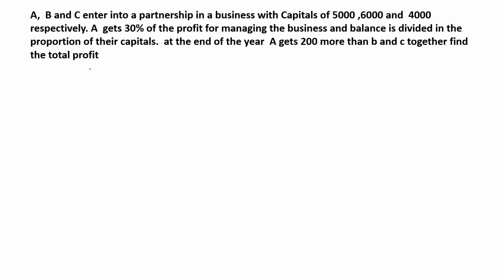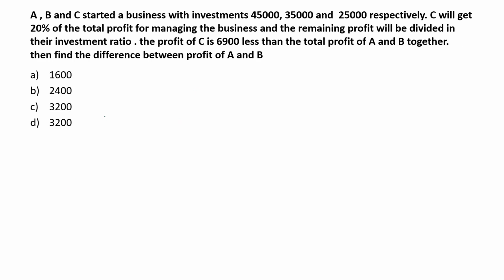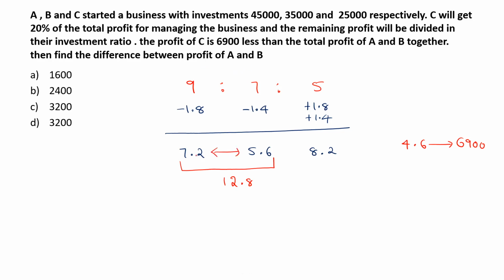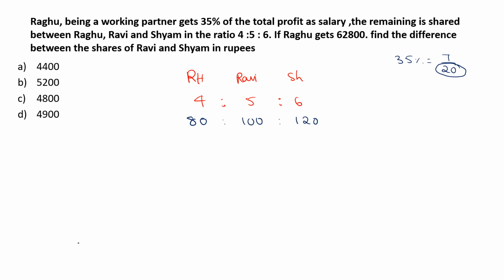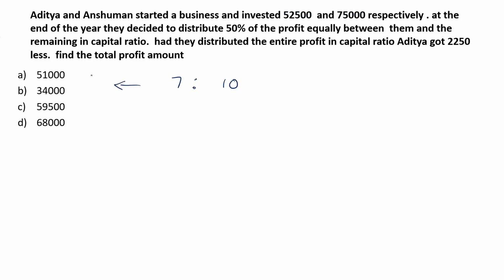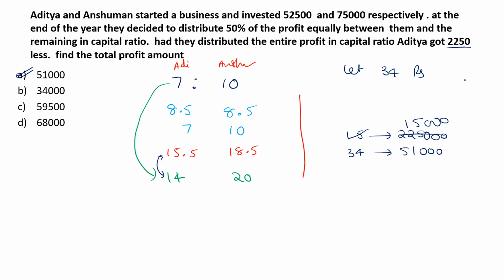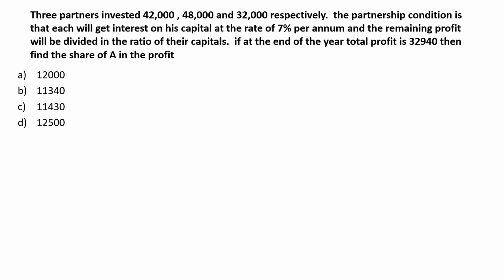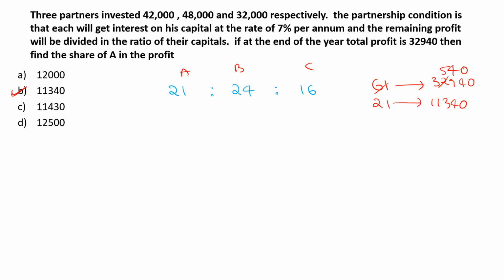Quantitative Aptitude - Partnership 4 for IBPS RRB CLERK/IBPS PO/BANKS/RRB NTPC/RRB GROUP D/SSC/SBI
Quantitative Aptitude classes- Partnership 3 for RRB/SSC/IBPS/SBI/ COMPETITIVE EXAMS